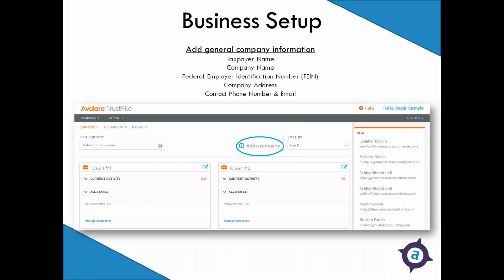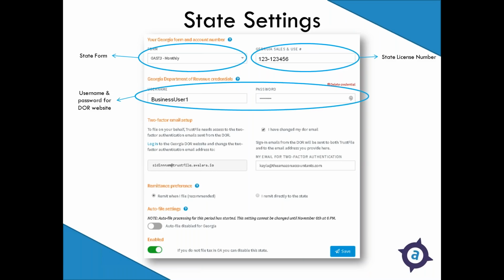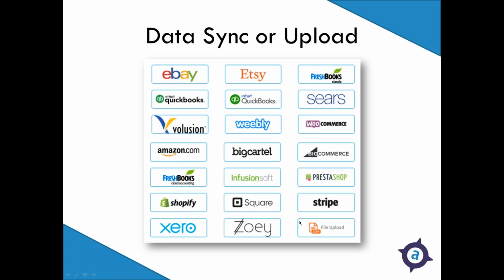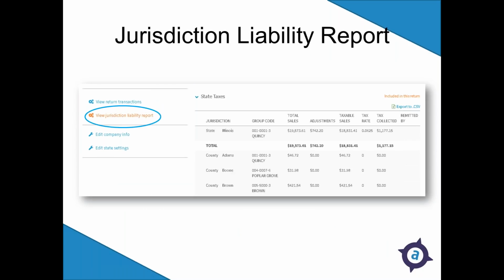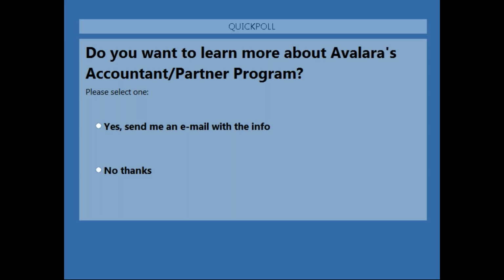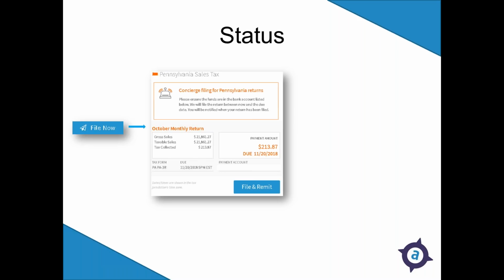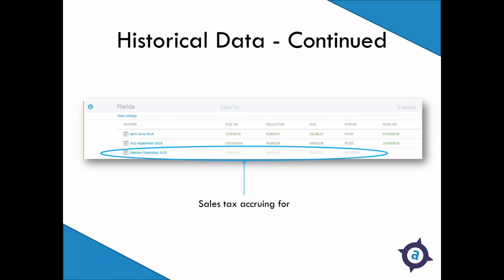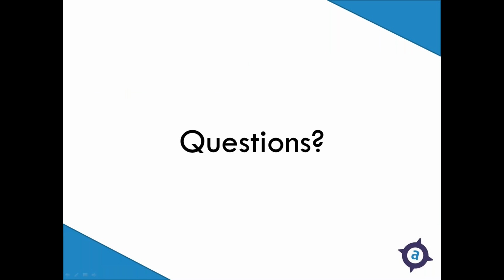QB Power Hour: Using Avalara's TrustFile system for Sales Tax Compliance